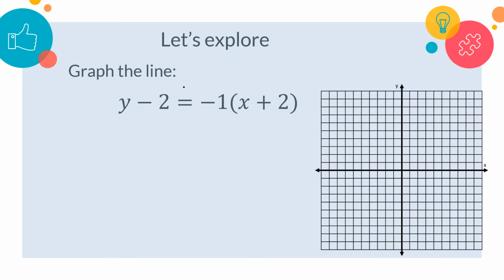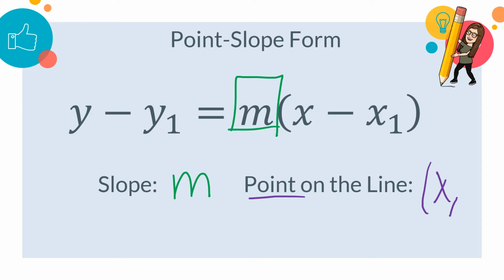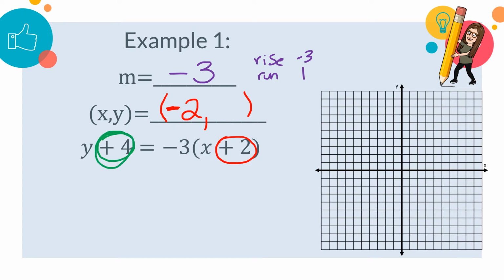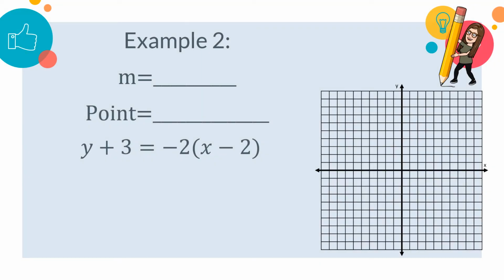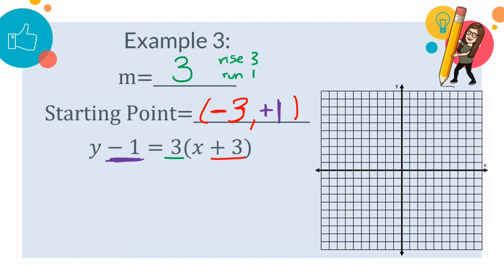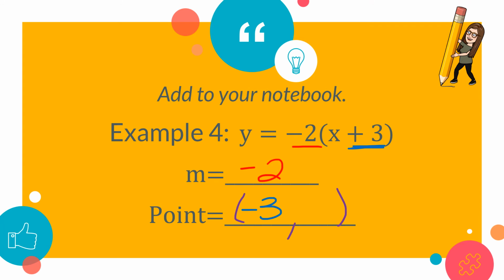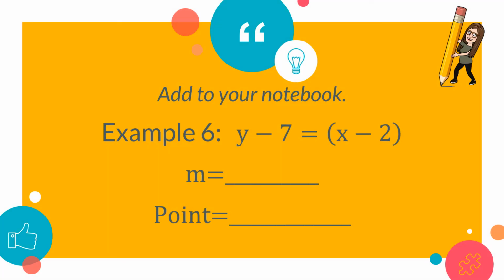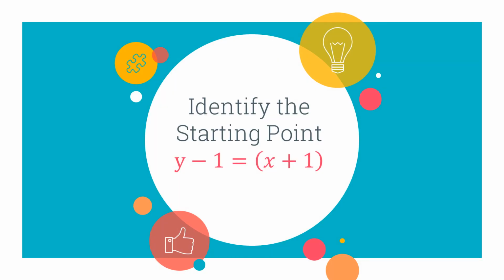Point Slope Form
Let's explore how to graph using Point Slope Form.